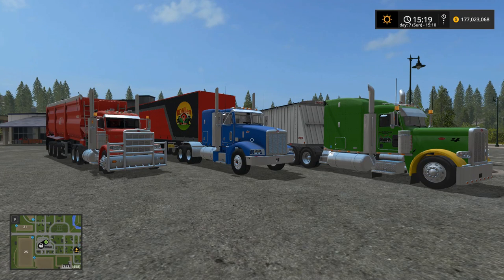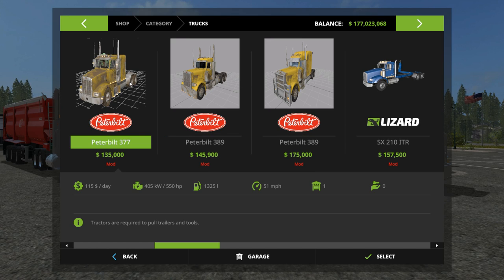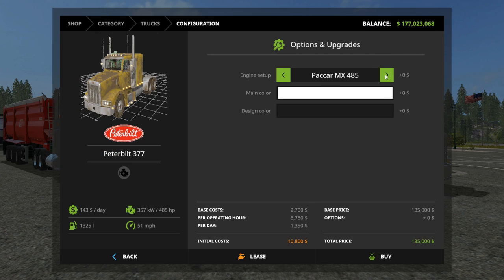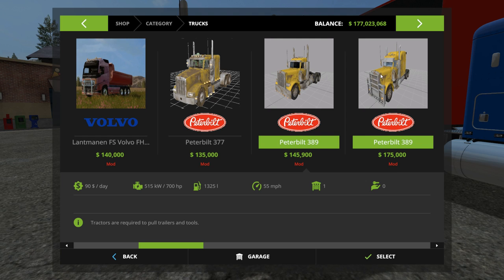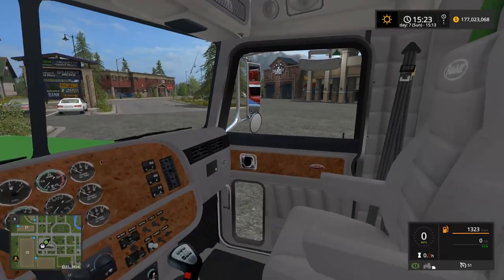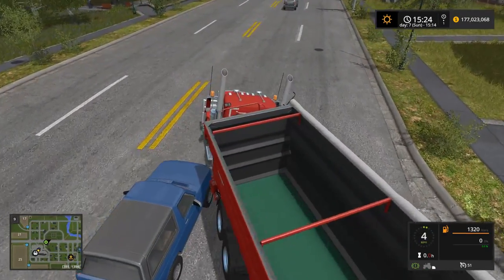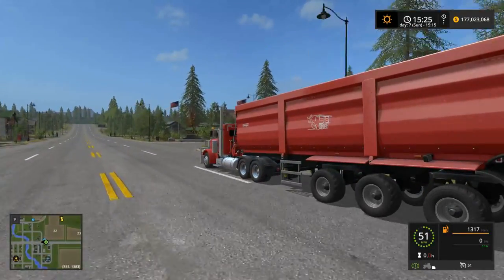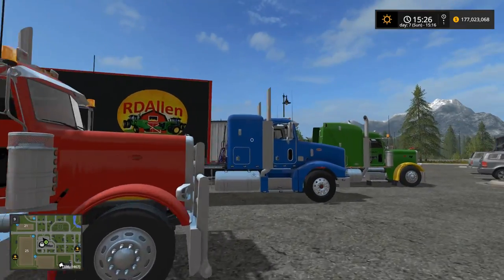Finally Some Good Looking Trucks Peterbilt Pack! - Farming Simulator 17 Mod Review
Take on the role of a modern farmer in Farming Simulator 17! Immerse yourself in a huge open world loaded with a harvest of new content. Explore farming possibilities over hundreds of acres of land, including a detailed new North American environment. Drive over 250 authentic farming vehicles and equipment from over 75 manufacturers, including new brands such as Challenger, Fendt, Valtra and Massey Ferguson.